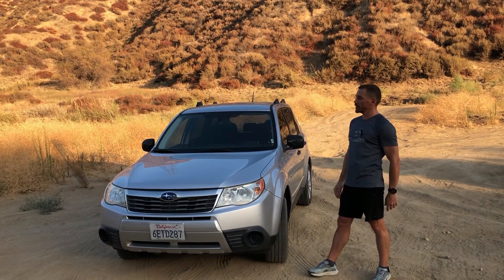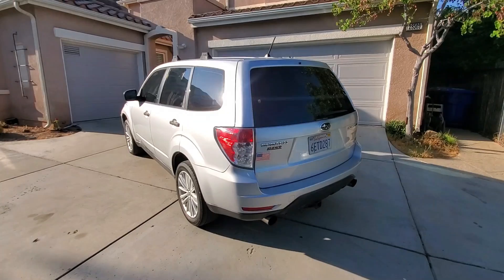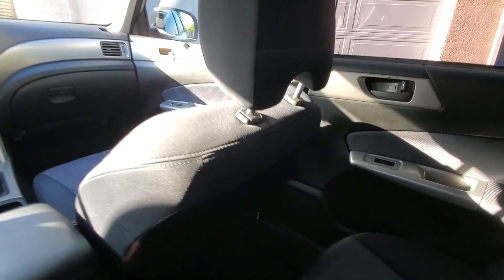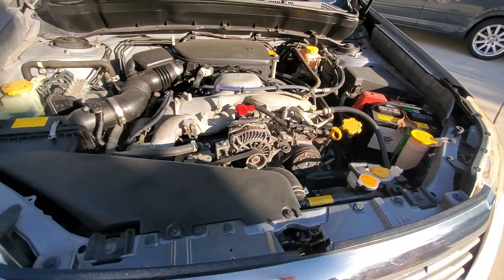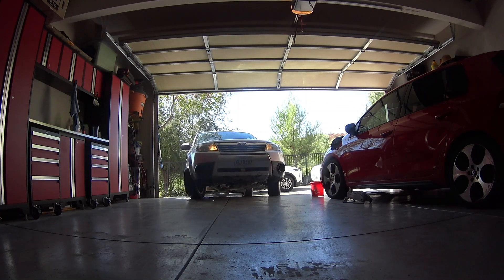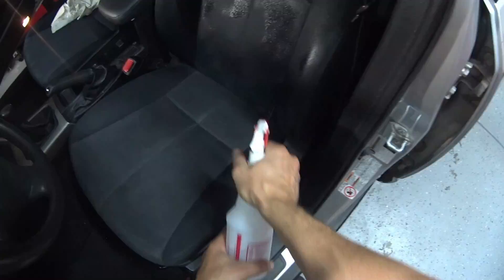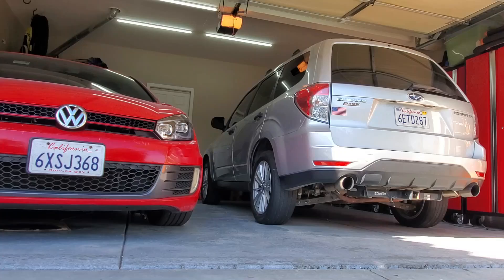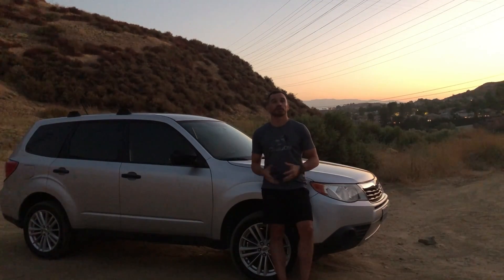2009 Subaru Forester - Owner Review in 2024, Fun but Complicated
Reviewing my 2009 Subaru Forester with Pros, Cons and Costs to maintain.